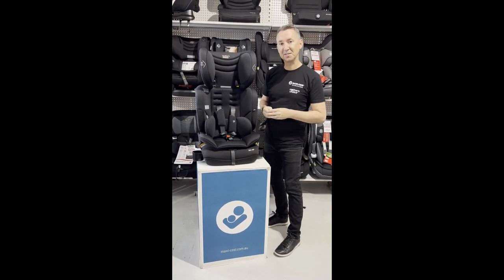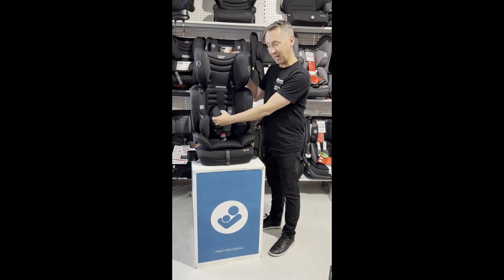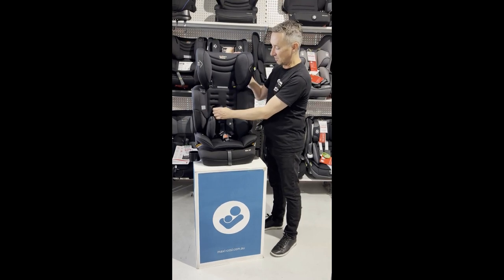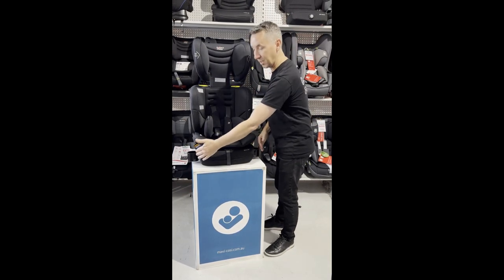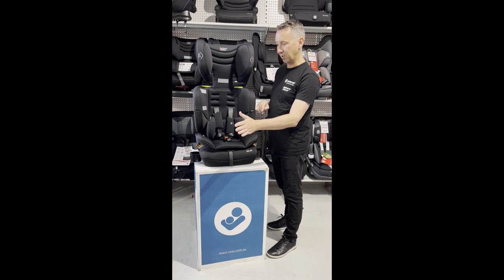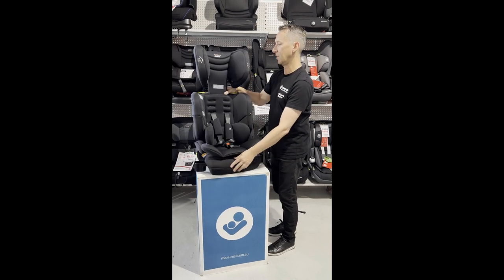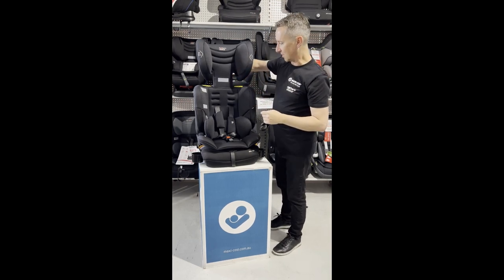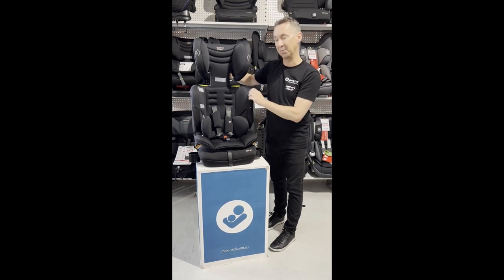Mothers Choice Kin AP Car Seat Demo